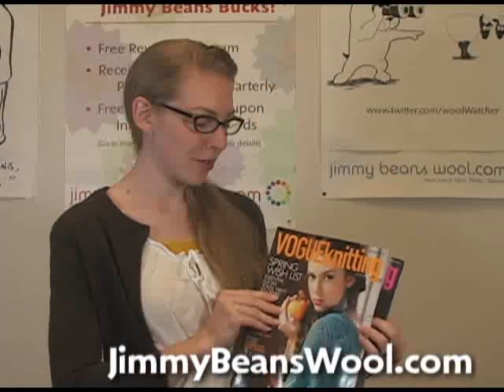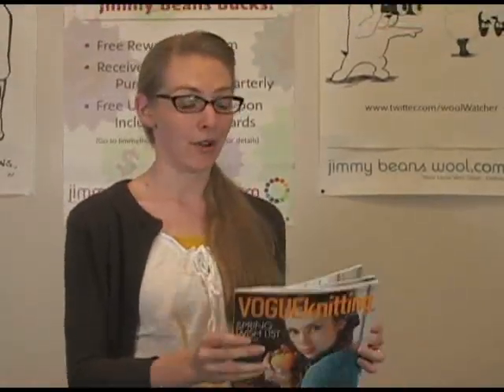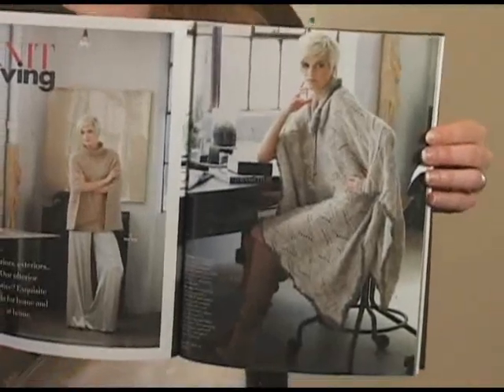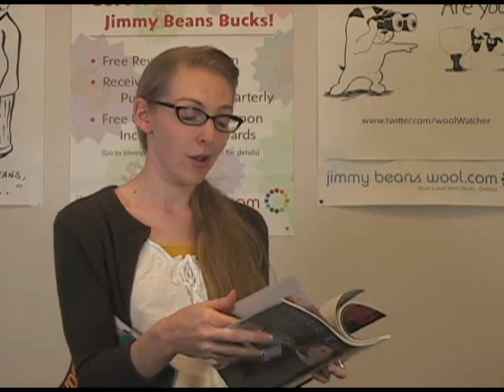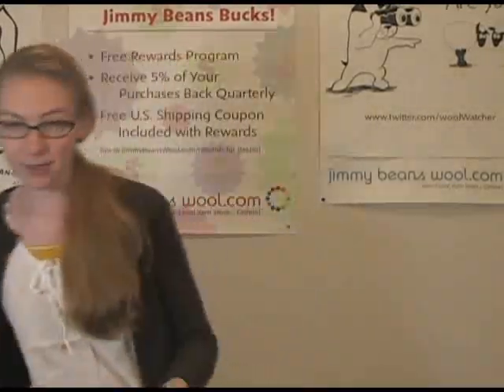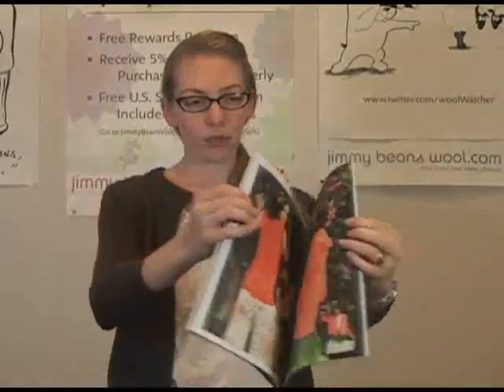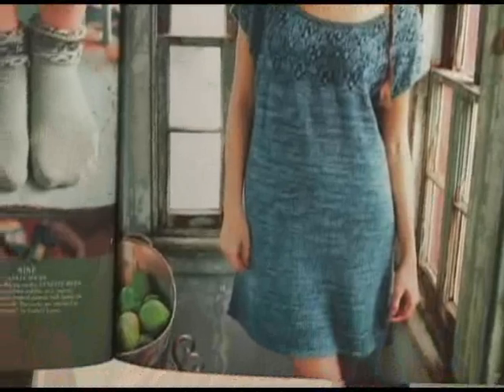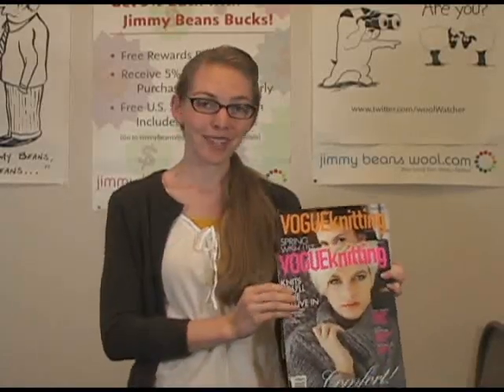Vogue Knitting International 2012 Issues Magazine Review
Gina from Jimmy Beans Wool reviews Vogue Knitting International 2012 Issues Magazine.  Jimmy Beans Wool is your LYS... online!